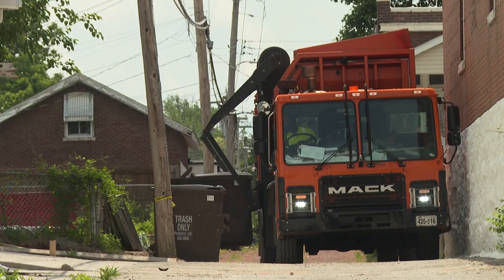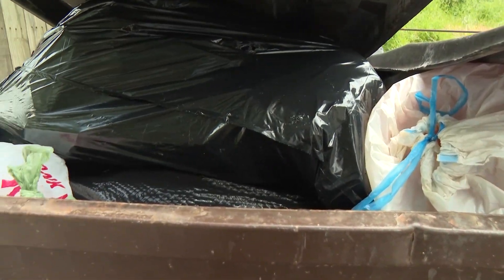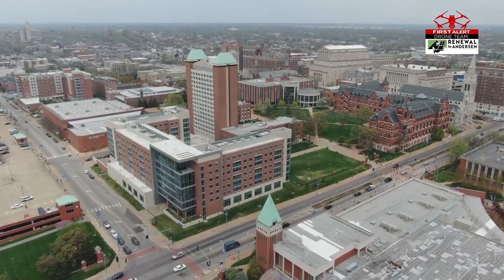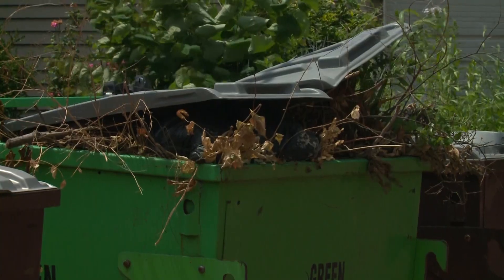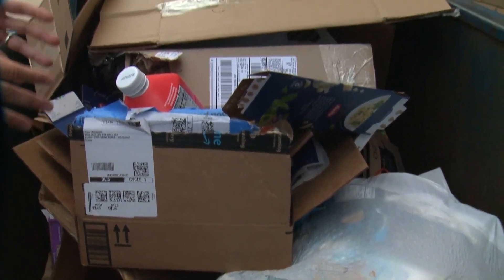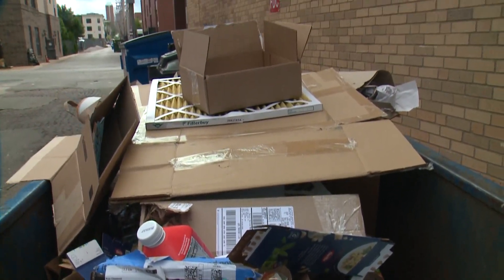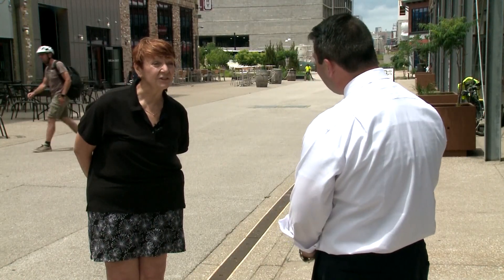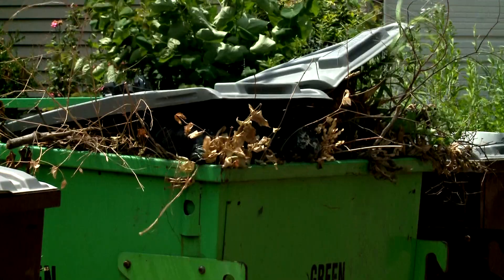Camera Op & Editor - NEWS - City Recycling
Kmov